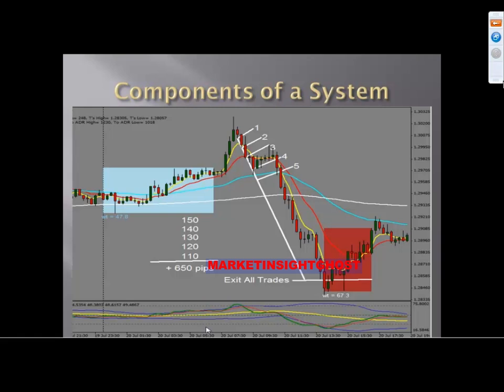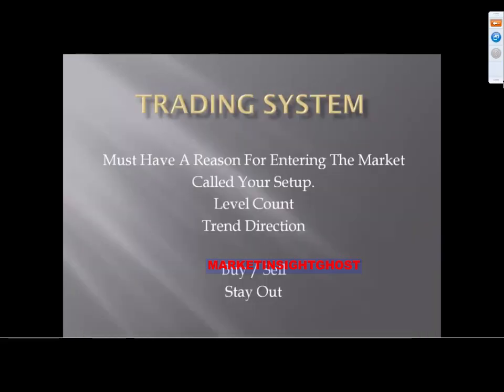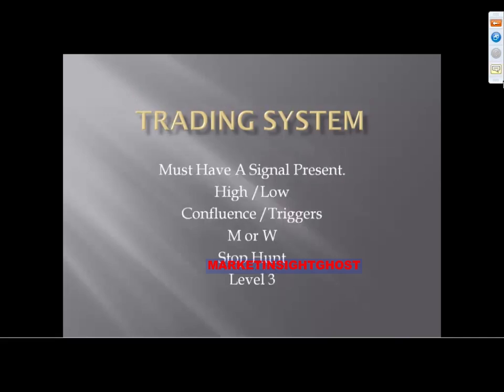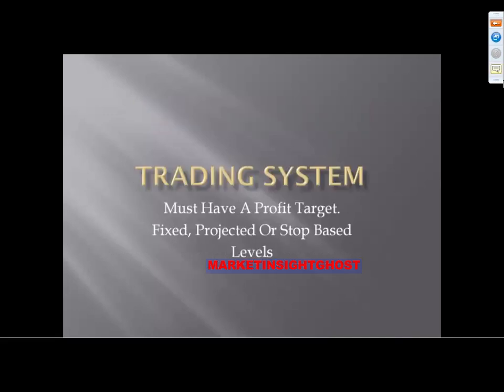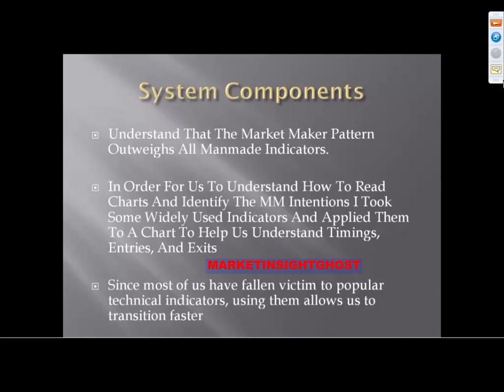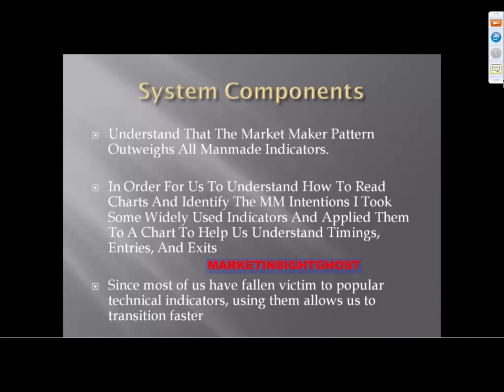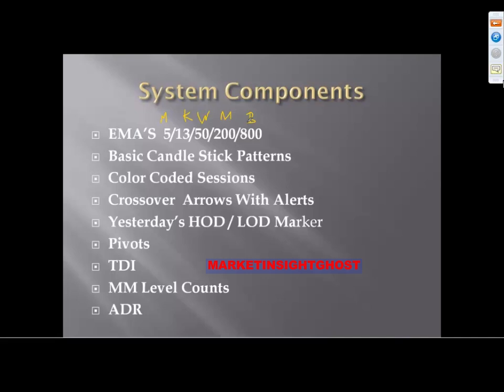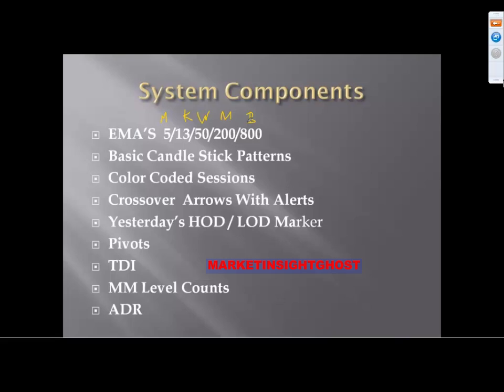NEW TRADING SYSTEM - forex all time new trading system everyone needs to know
24/7 FOREX  BEST BROKER ⬇️🔽